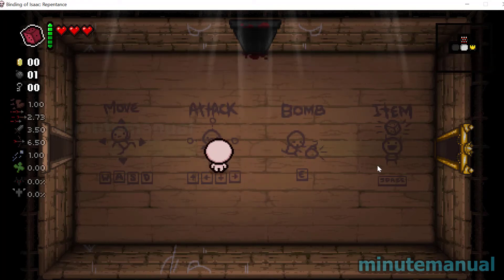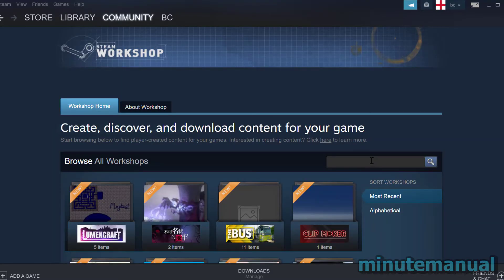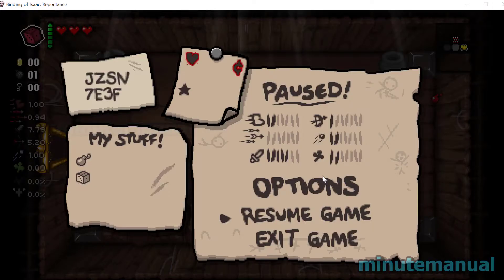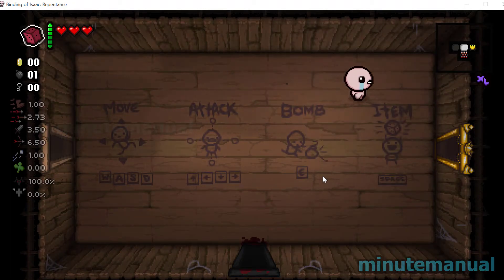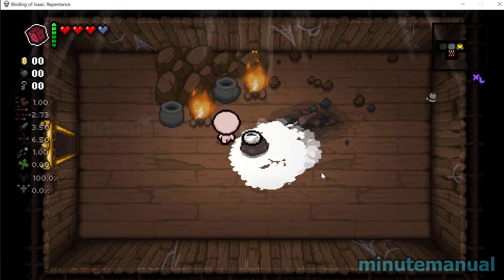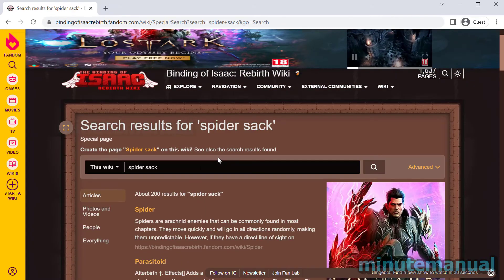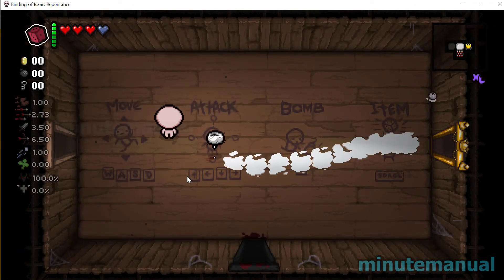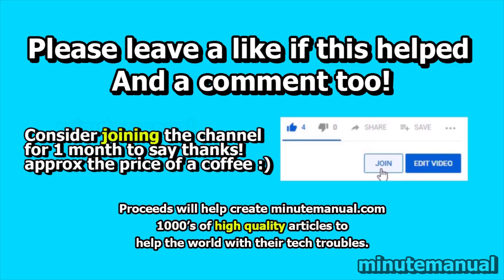How To See What Items Do In Binding Of Isaac - Isaac Item Descriptions Mod Guide Repentance 2022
How to see what items do in Binding of isaac. This video will show you how to find out what item descriptions are in binding of isaac! :)

2 of the best ways to find out what items do in binding of isaac is to download the item descriptions mod from the steam workshop or to consult the wiki. This guide works with binding of isaac repentance as well as other editions of the game such as binding of isaac afterbirth+. I hope this video helped you to  how to know what items do in binding of isaac